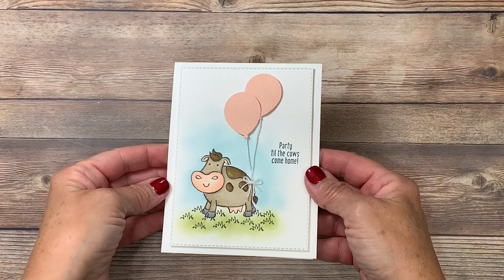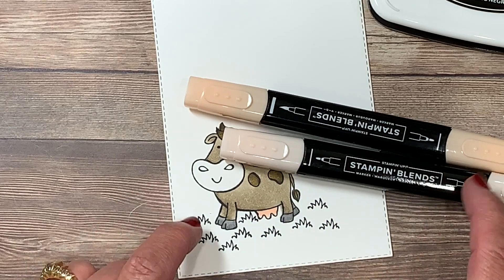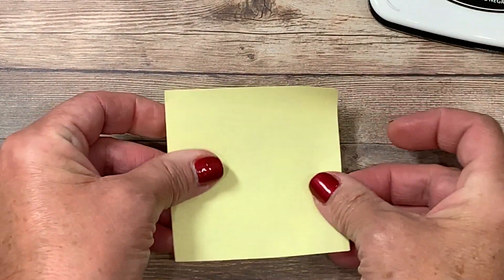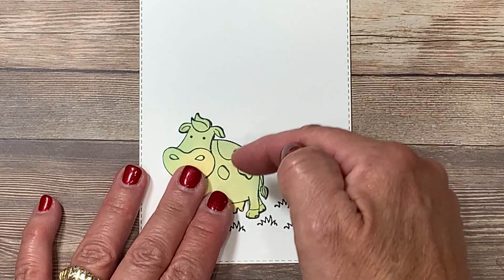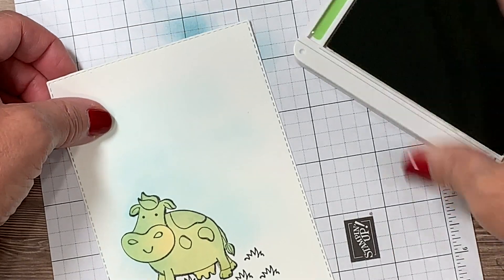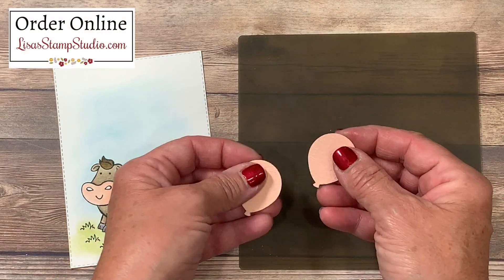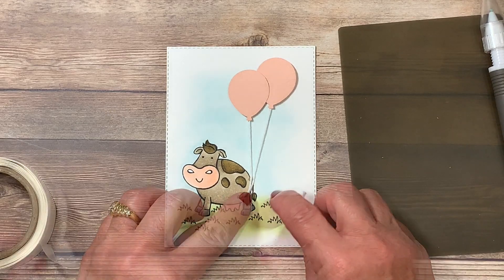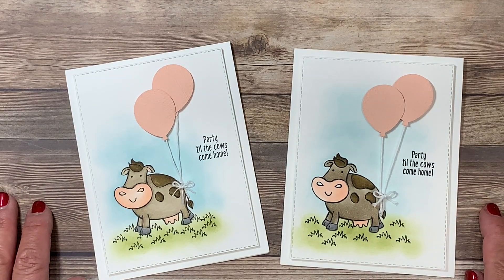Cow Cute is This Beloved Birthday Greeting?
Cow cute is this beloved birthday greeting card? Sorry, I couldn't resist the play on words!

Today's video is all about teaching you the masking technique. I'll walk you through the entire process of creating the mask, the best way to cover and color and much more. Did you notice the textured balloons on this card? You might think those strings will be tricky to attach but with the tips I'm in today's video you'll tackle it like a pro! Don't forget to scroll down to see the video, pictures, cutting dimensions and supplies.

The Over the Moon stamp set includes three cow images that have stolen my heart. I don't know if its their expressions or the simple line art, but I'm having a great time using it!

If you are enjoying this stamp set as much as I am, don't miss the four additional card tutorials I've shared

**To order supplies, get supply list, or to get measurements visit**

**To view additional photos, read all the details of today's project or to read about my rewards program visit**